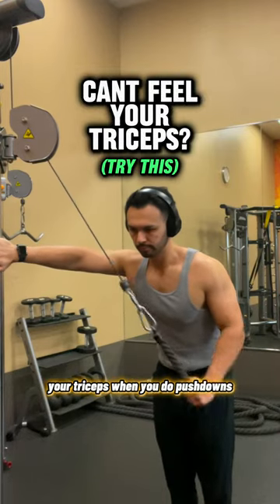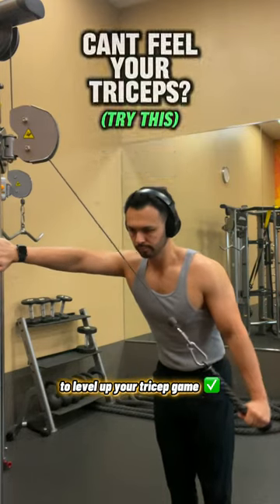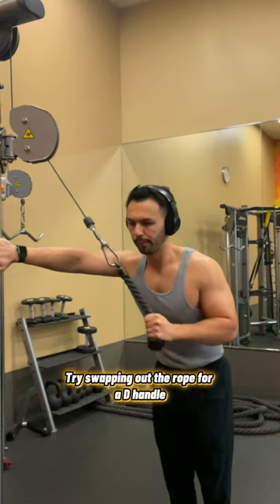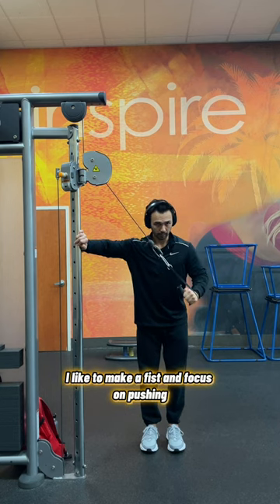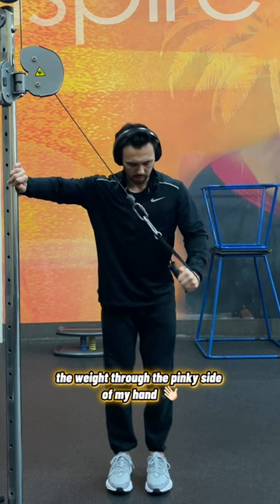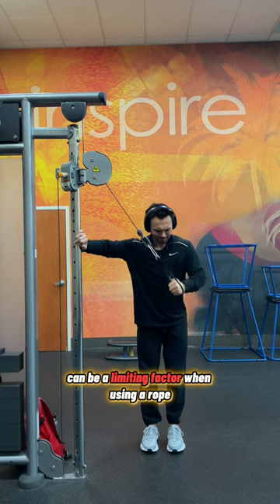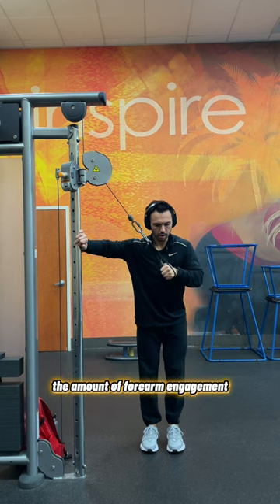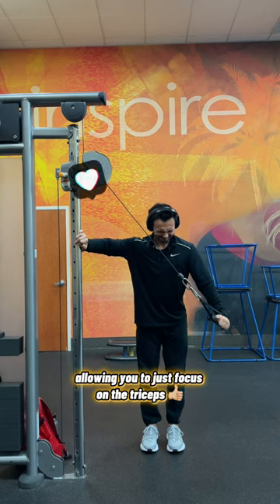Can’t Feel Your Triceps? TRY THIS!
Tricep pushdowns are an ABSOLUTE STAPLE 💸 and a lot of people like using the rope attachment but grip strength & sweaty hands (like mine) can limit how we execute the movement. Try using a D Handle BUT INSTEAD OF GRABBING IT…make a fist & focus on pushing the weight through the pinky side of your hand. This will reduce the amount of forearm engagement, allowing you to just focus on the triceps👌🏻 ”Feeling” the muscle isn’t super important but if you’re looking to develop the mind-muscle connection in your triceps, this one change helped quite a bit! Give it a try and let me know what you think 💬

Jake’s Instagram: @longrangejake